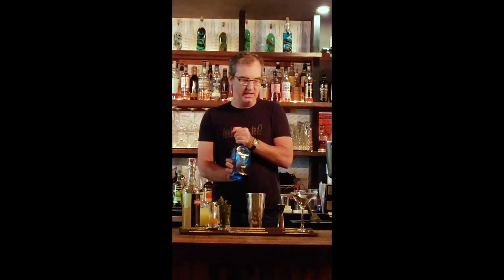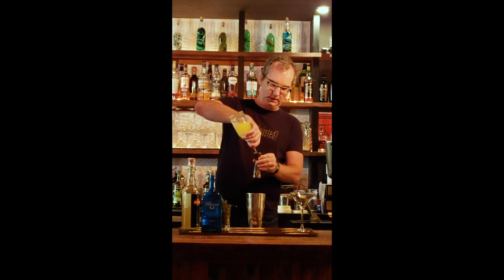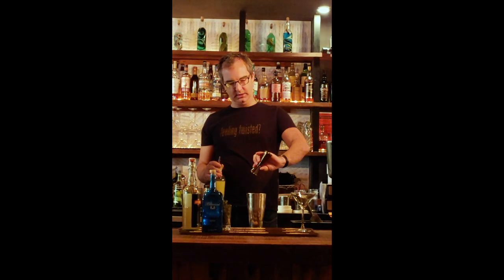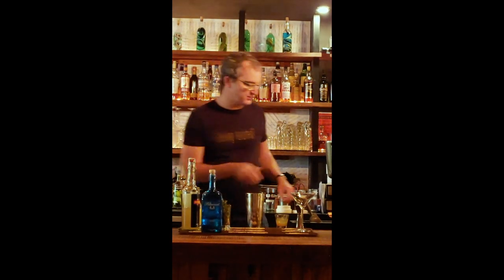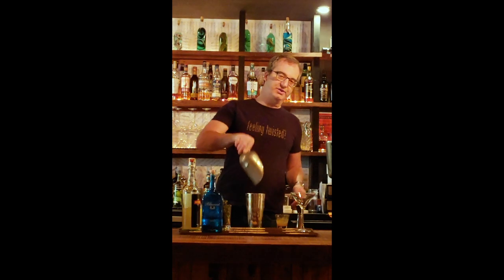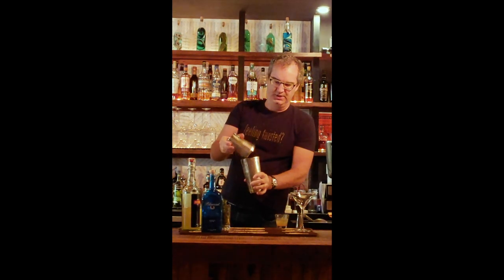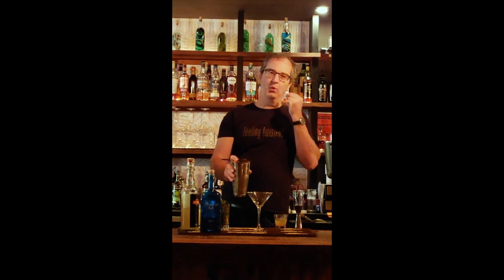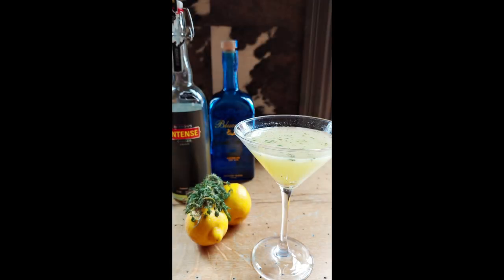Cocktail How to: Thyme After Thyme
Join us for another cocktail video at with George! This week he teaches us how to make a Thyme after Thyme, one of The Twisted Tail's long time favorite signature cocktails. Cheers!